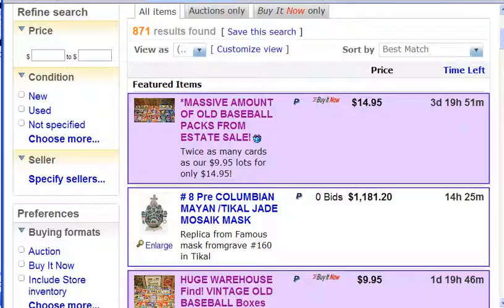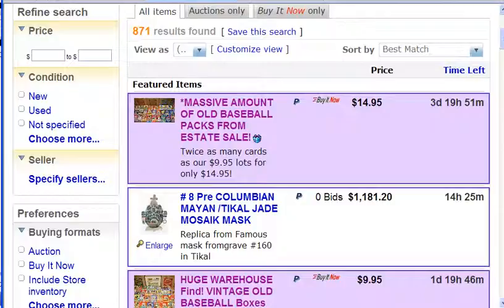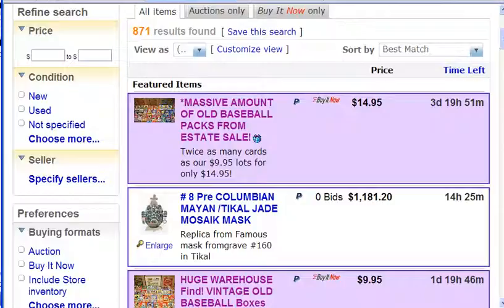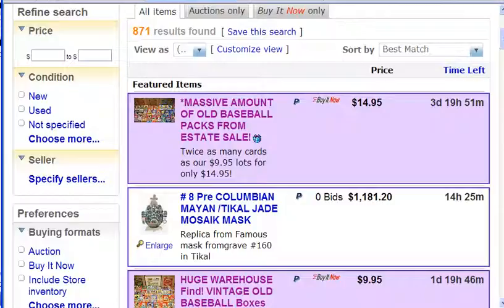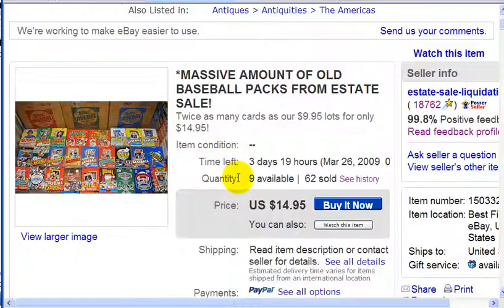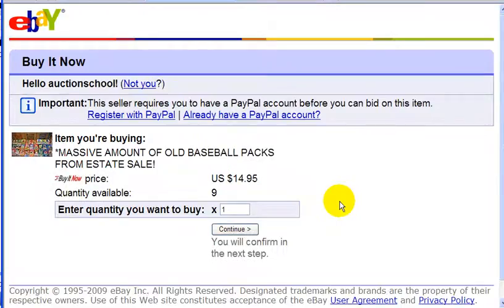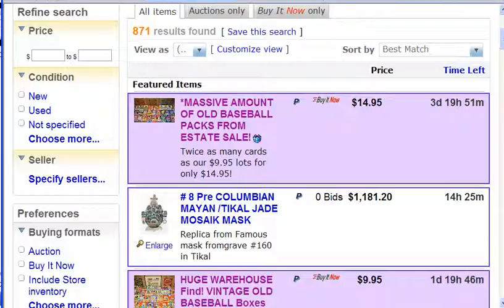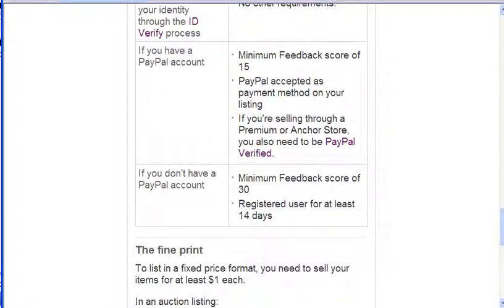Types of Multiple Item Listings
- The different types of multiple item listings